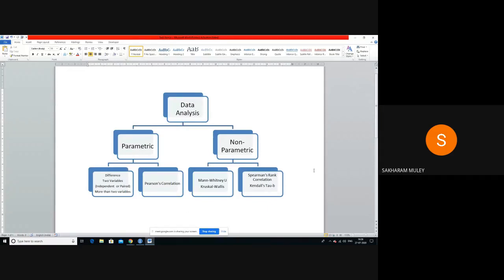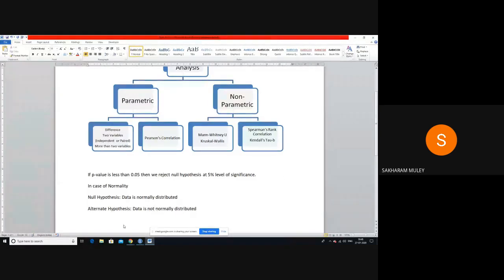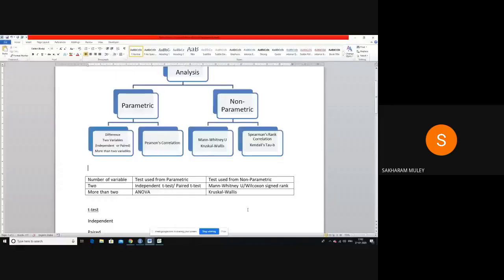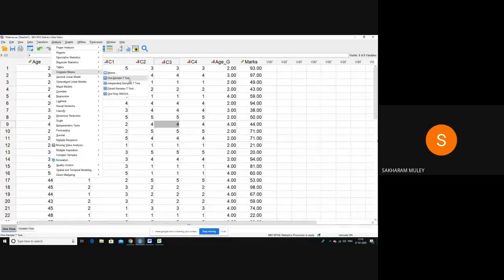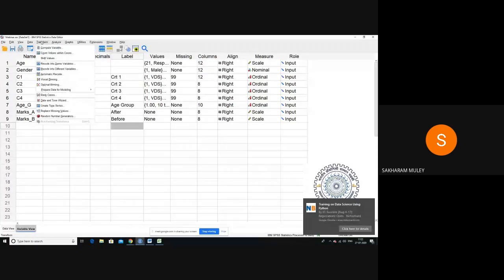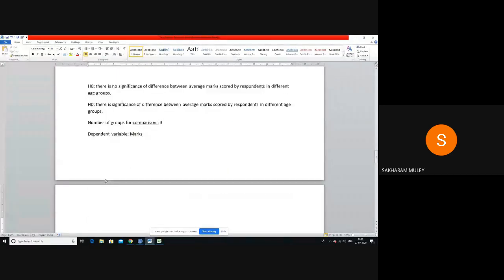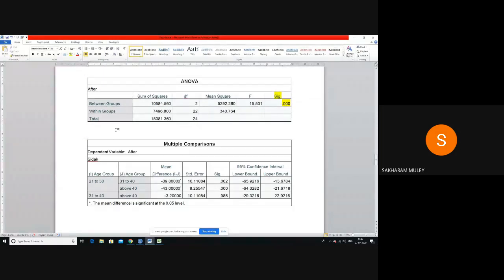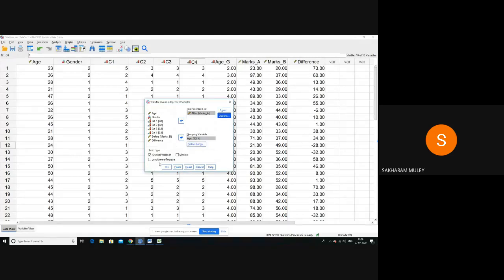SPSS Day2 Applied Statistics Part 1 t test & ANNOVA Resource Person Dr. Sakharam B Muley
International Workshop on Research Methodology & Applied Statistics using SPSS conducted by Rajiv Gandhi Night College of Arts and Commerce in association with ScoreAchievers.Com
( 22nd July to 28th July 2020)

Day 6
SPSS
Applied Statistics Part 1 - t test & ANNOVA
Guest speaker - Dr. Sakharam B Muley
Assistant Professor, KC Colllege Mumbai